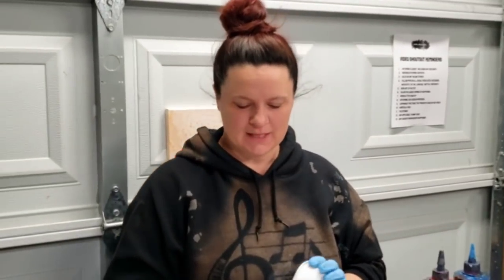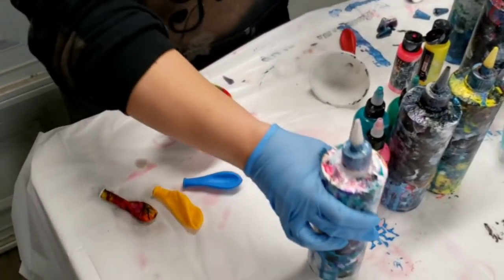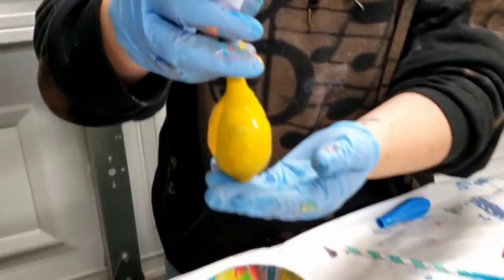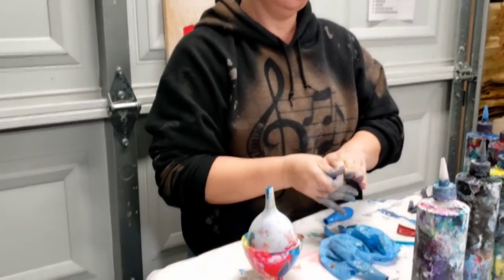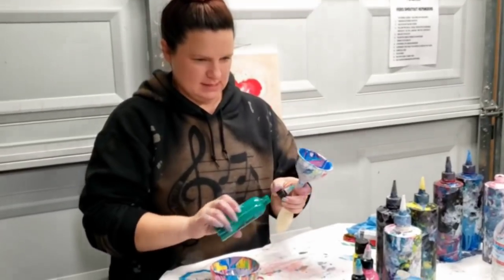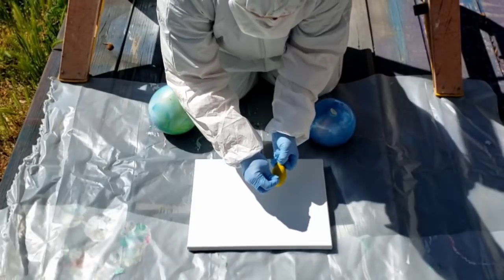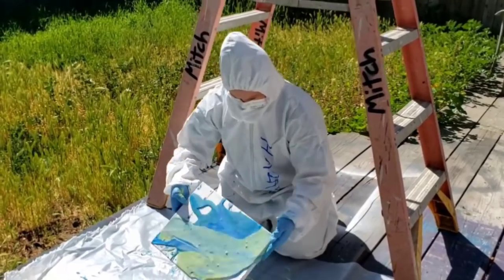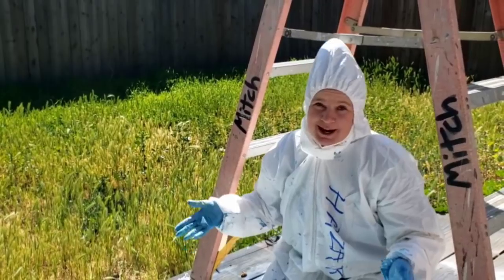Ballon POP acrylic pour - how NOT to fill a balloon with paint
This was a crazy but fun balloon experiment. Getting the paint in the balloon is the hardest part! In case you didn't see my first total fail balloon pop, here it is:

Materials used*:

Artist's loft flow acrylics
floetrol
water